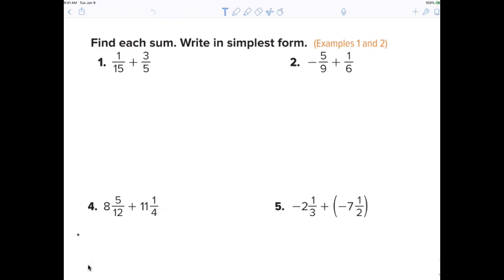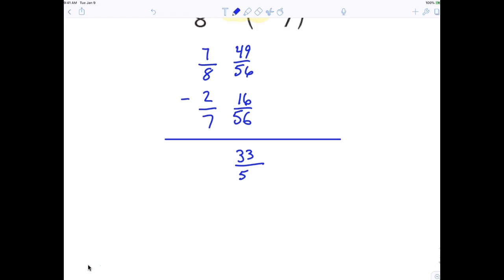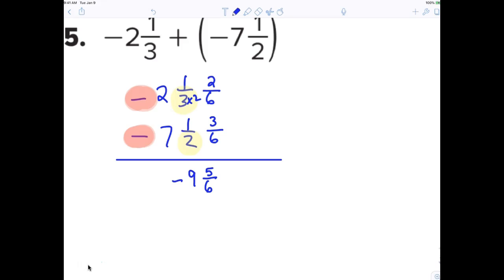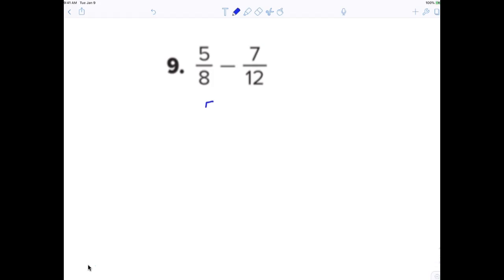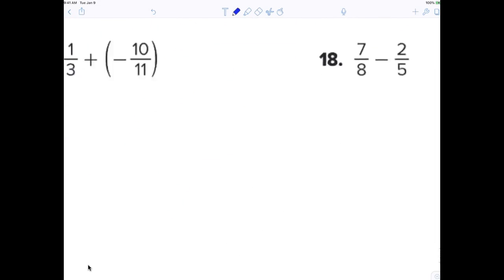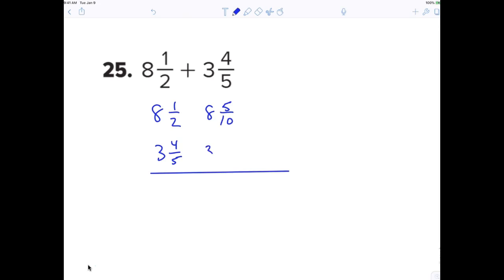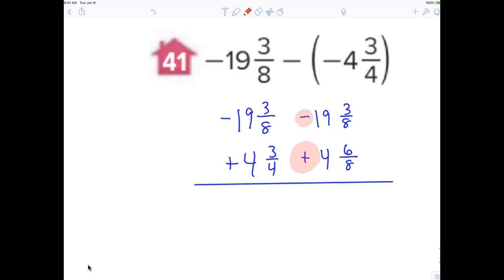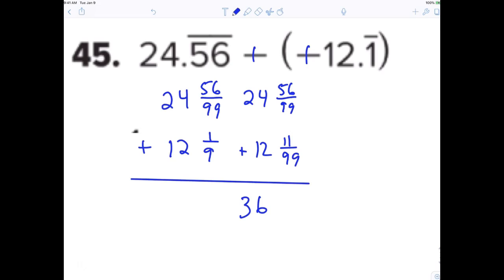Pre-Algebra #1 Section 3-6 fractions with unlike denominator